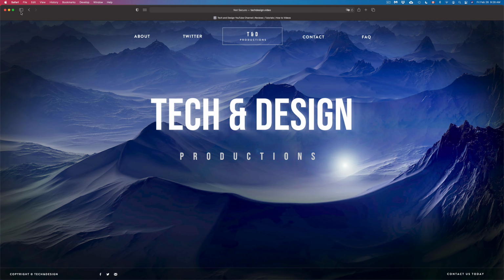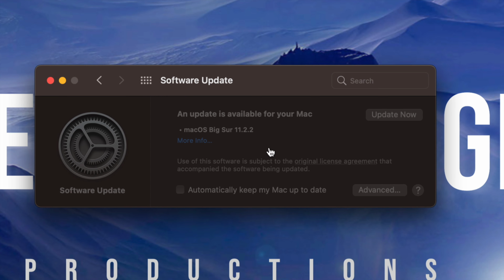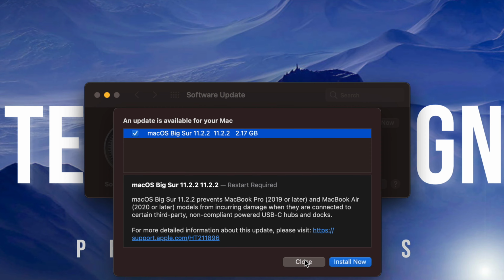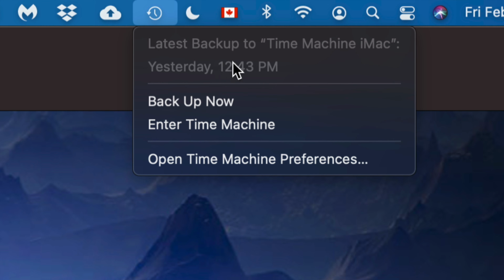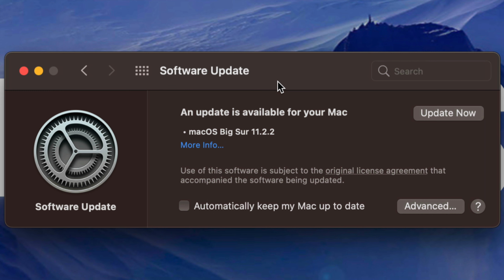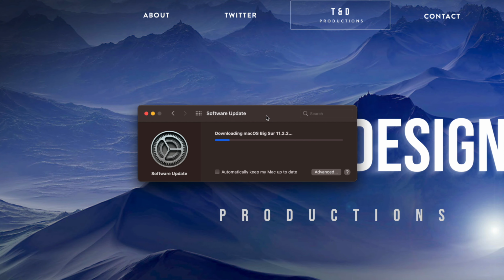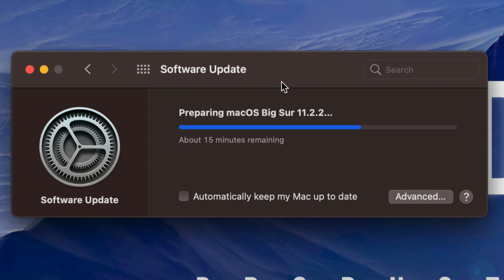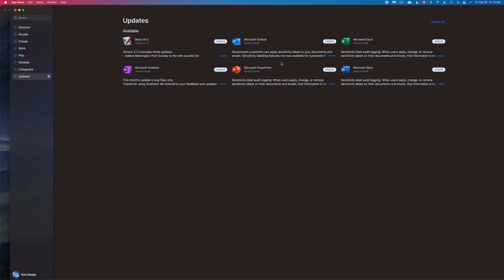How to Update to macOS Big Sur 11.2.2 - MacBook Air, MacBook Pro | MacBook M1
MacBook Air M1 & MacBook Pro M1 Update